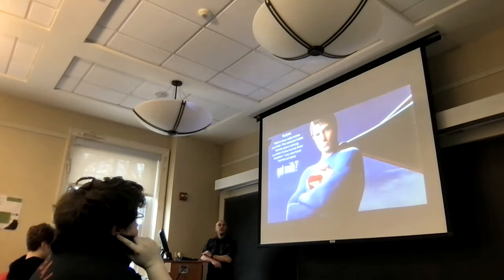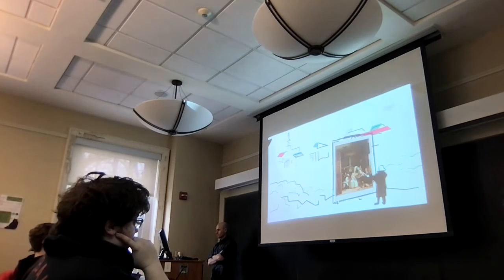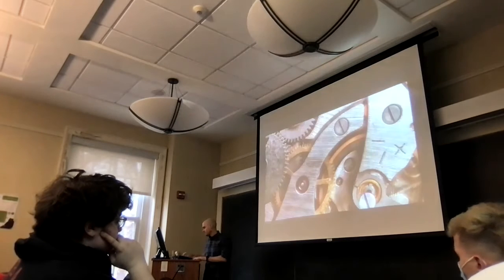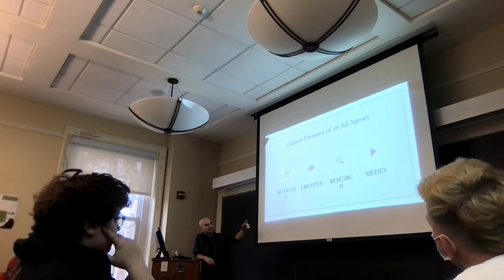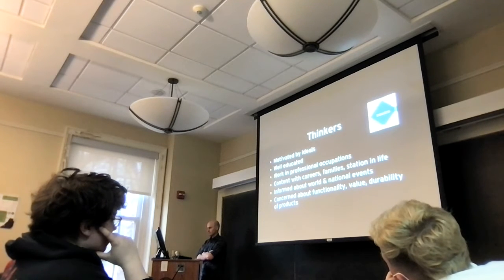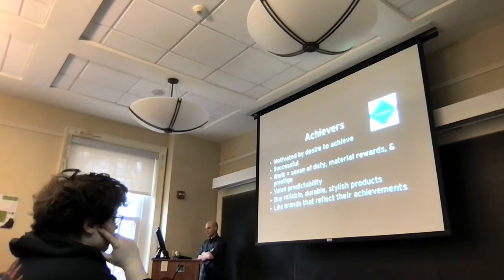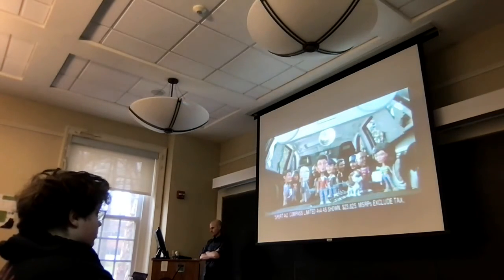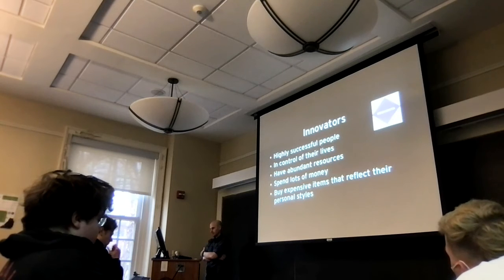March 17, 2022 Lecture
The meaning and process of making ads.